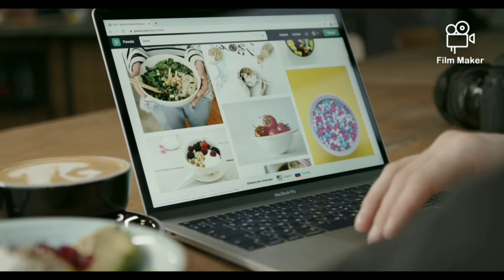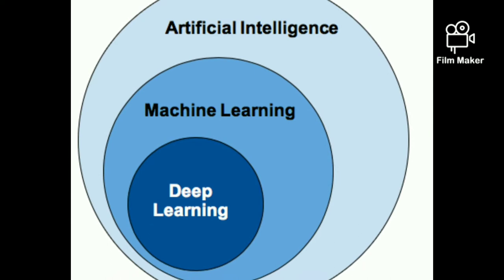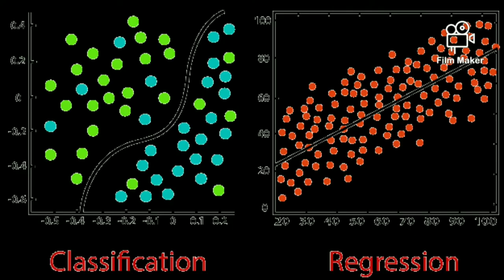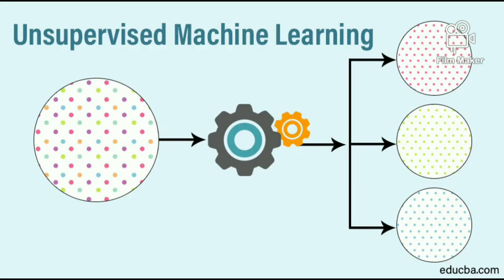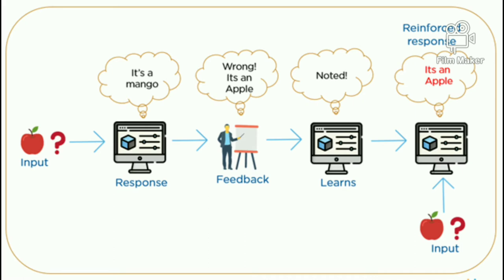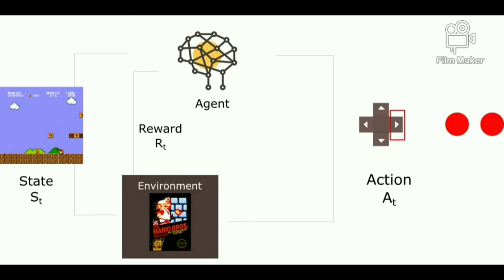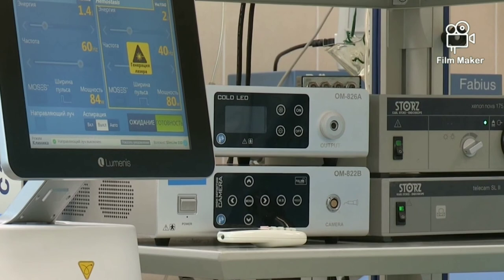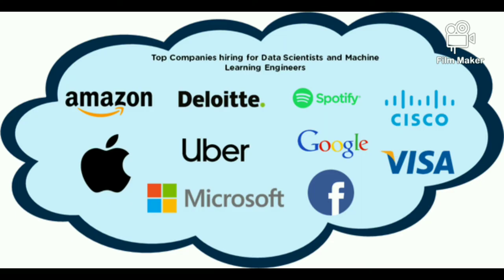Machine Learning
Do you know what is machine learning and how is it useful in our day to day life?
Don't Worry!
In this video, you will get to know a brief about machine learning and its types and the applications where it is used.

I am Kirandeep Kaur, a Research and Development intern at Comconnection.

Enjoy my precious ones.